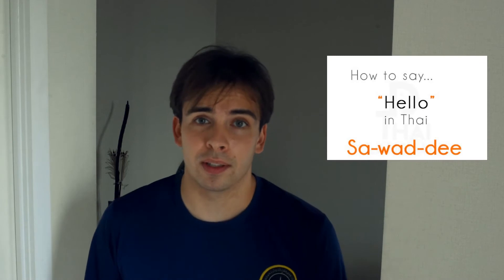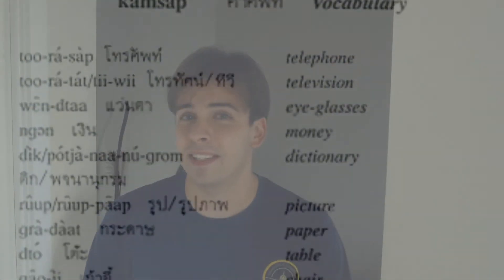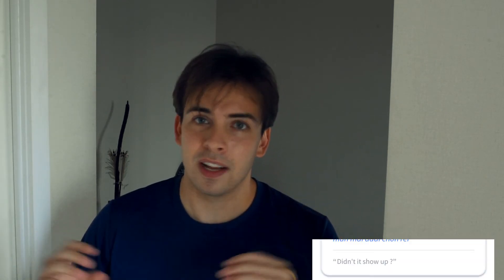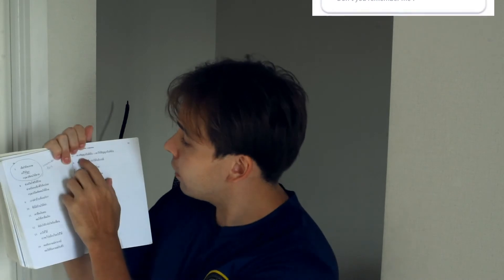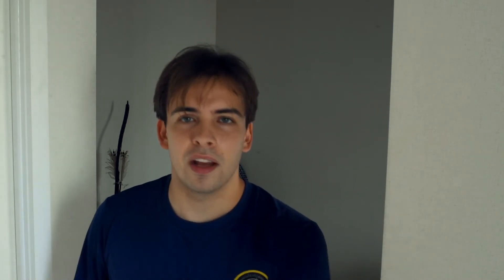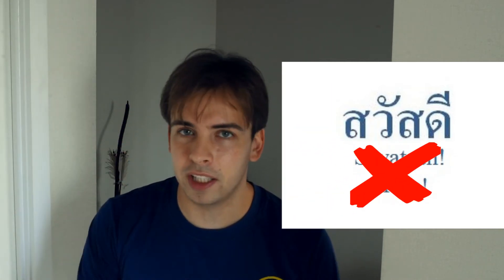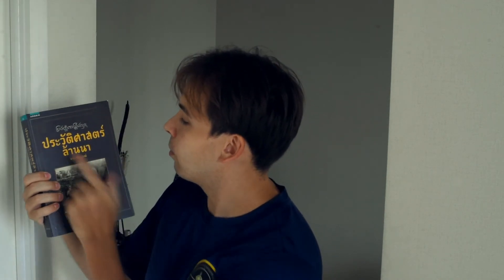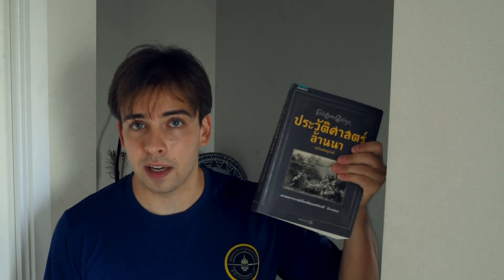Reading Thai: From Basic Vocab to Books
If you are struggling with reading Thai, don't know how to get started, or want to get to a level where you can reading novels here are some methods on how to do so.